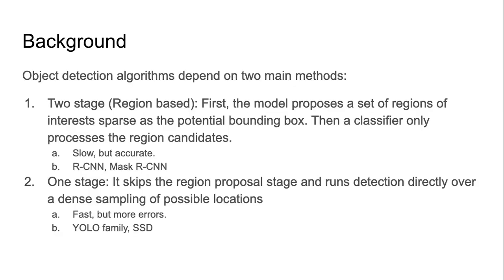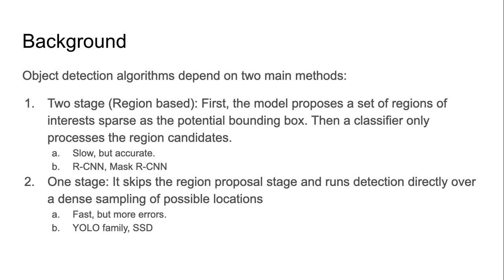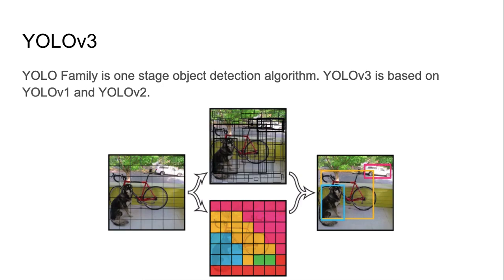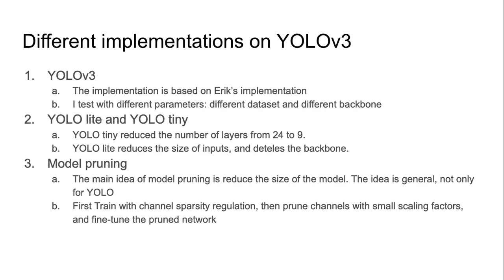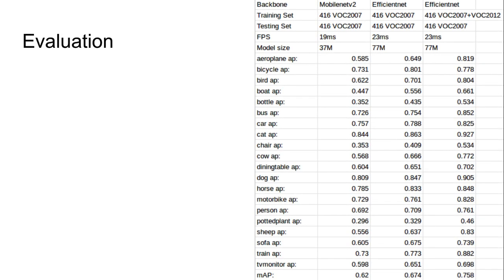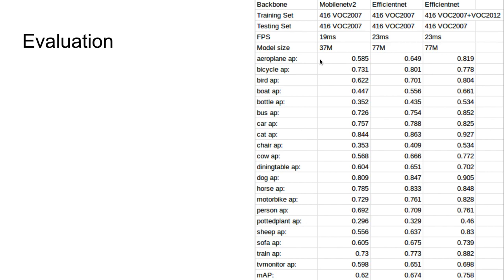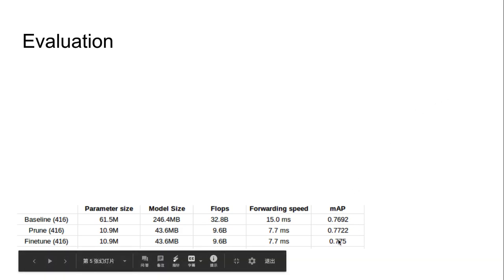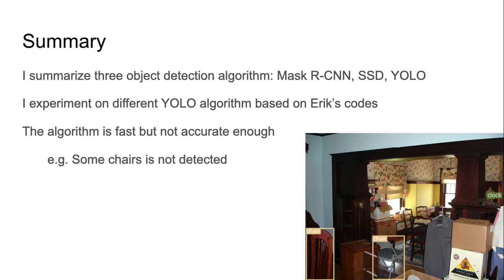Weicheng Wang ece570 50min upload